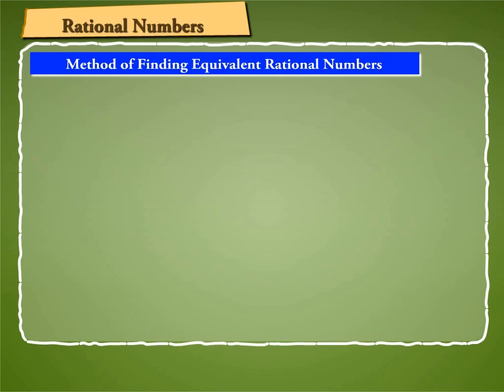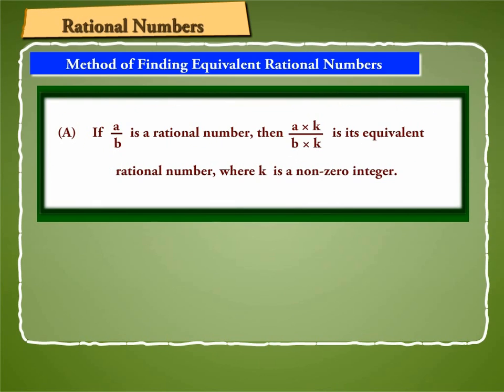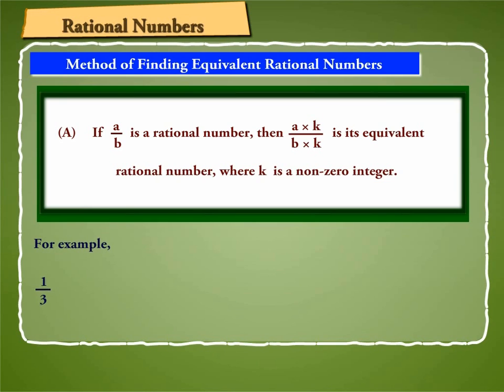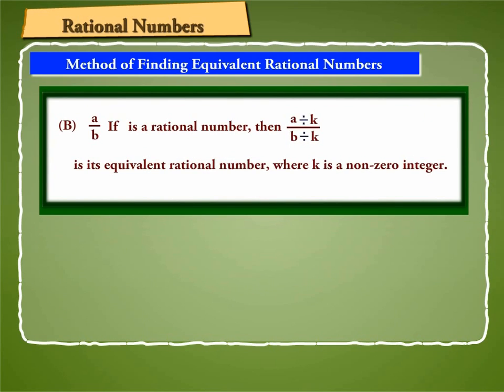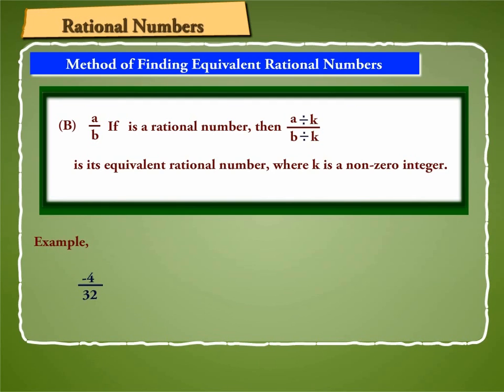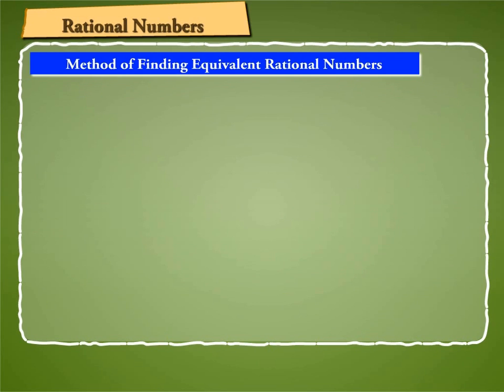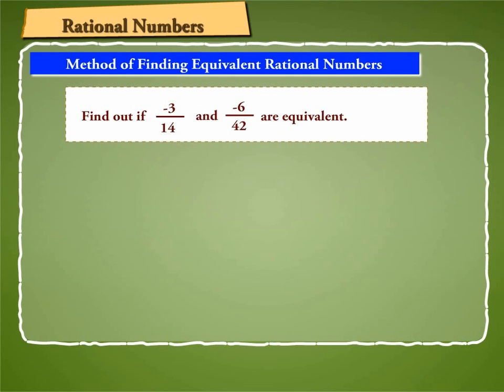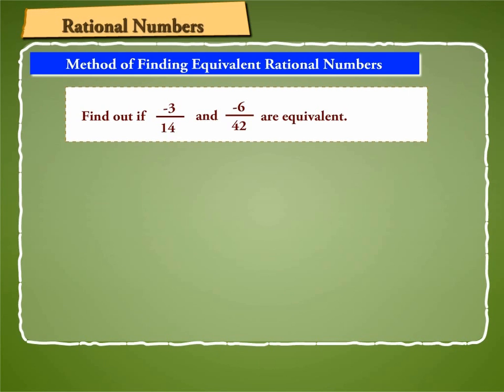Method of Finding Equivalent Rational Numbers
Learn to find if 2 rational numbers are equivalent